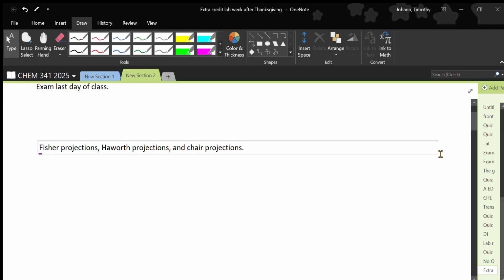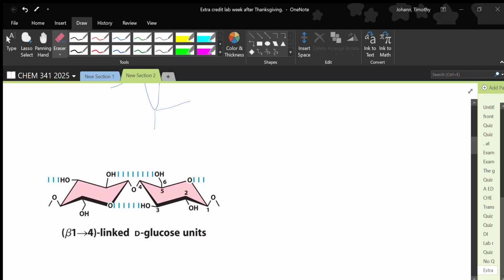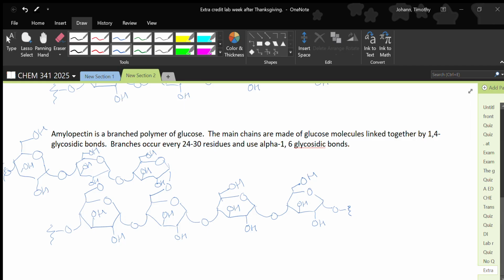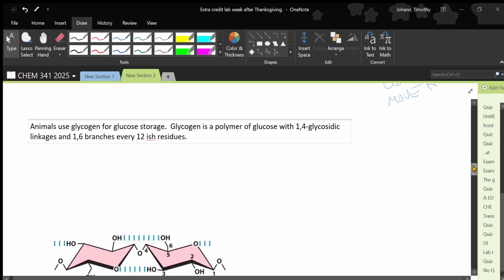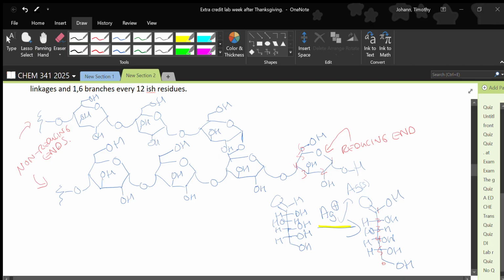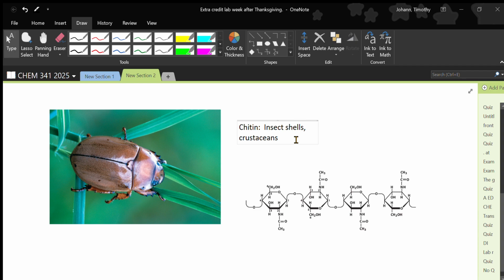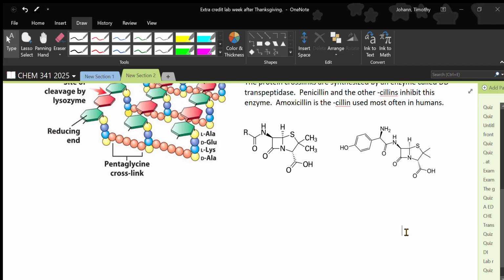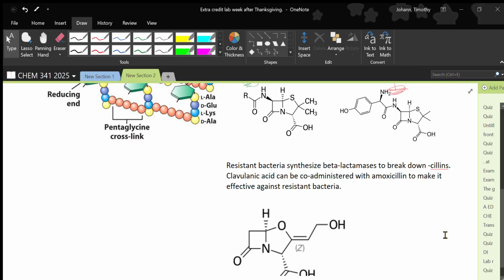112325 Biochemistry Lecture